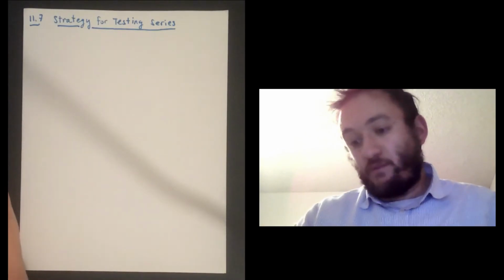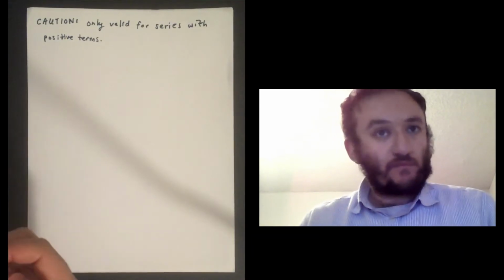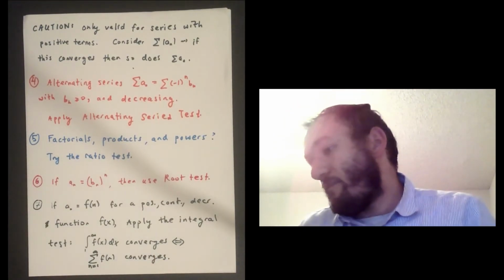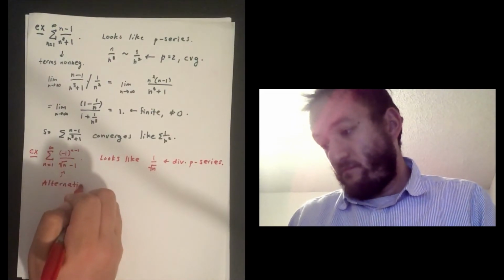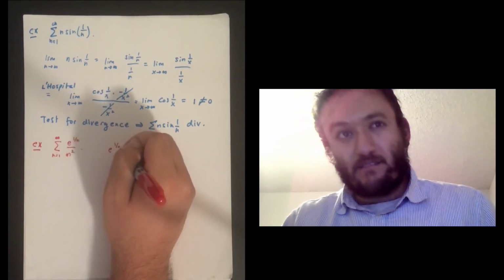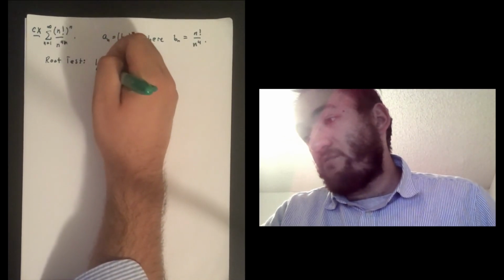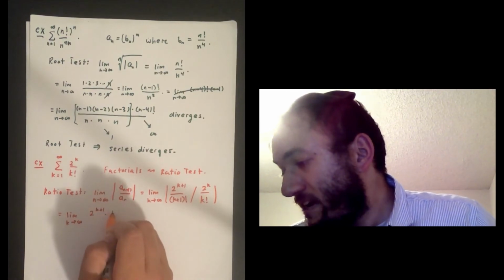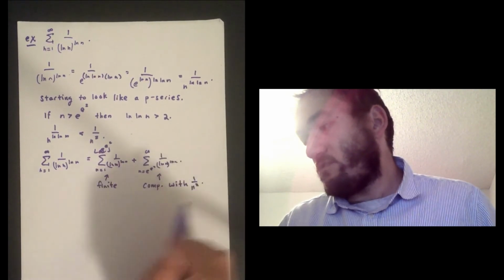Strategies for Testing Series (Stewart 11.7)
We'll discuss how to decide what test to use for series convergence, and do a number of examples.